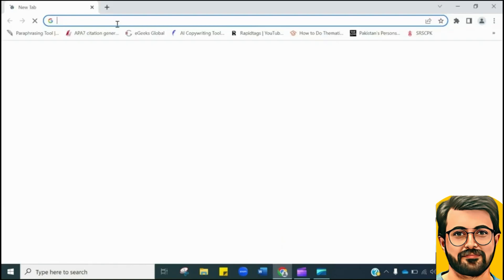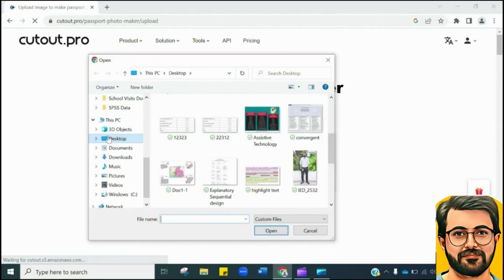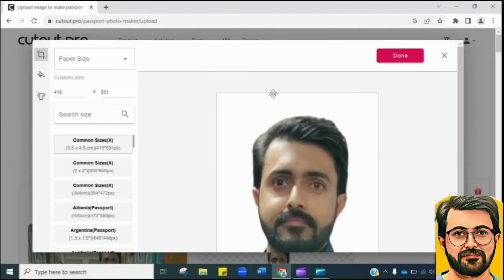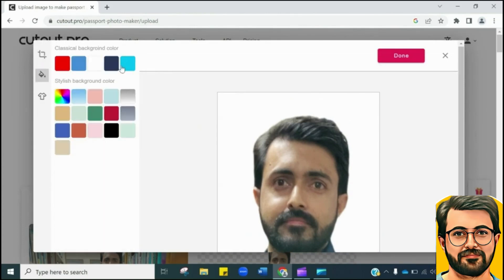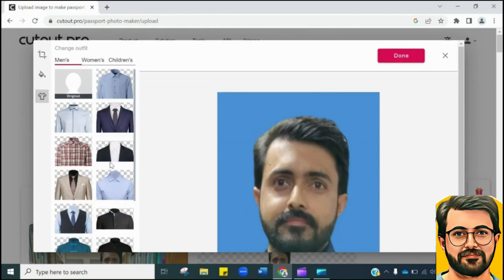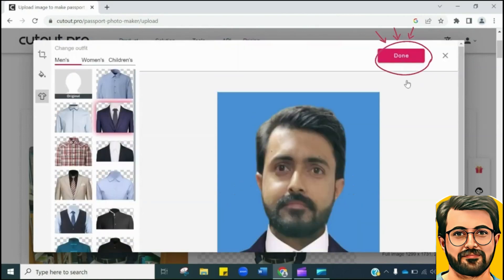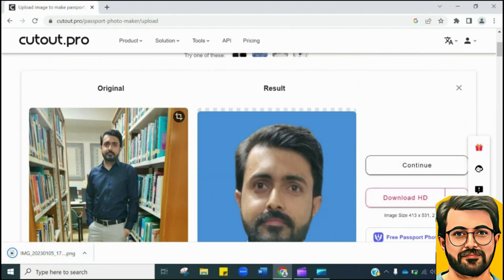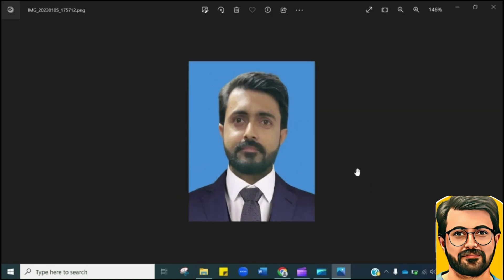Free AI tool to create passport size photos || Convert existing photo into passport size || aitools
Learn how to use free AI tool to create passport size photos or learn to Convert existing photo into passport size

 In this short and informative video, we're thrilled to introduce you to Cutout Pro, an exceptional AI tool that offers an easy and free solution for creating perfect passport size pictures. Say goodbye to the hassle of manual editing or paying for expensive professional services – Cutout Pro has got you covered!

With its advanced AI technology, Cutout Pro effortlessly removes backgrounds and optimizes your photos for official documents. Whether you need a passport photo, visa application, or any other identification, this user-friendly tool ensures your pictures meet all the necessary requirements.

In this video, we'll guide you through the simple steps of using Cutout Pro, making your passport photo process quick and efficient. The intuitive interface and smart features make it accessible to everyone, regardless of their editing expertise.

Save time and money with Cutout Pro, and never worry about retaking pictures again. Join us in discovering this incredible AI tool for hassle-free passport photos.

Your Queries ❓❓:-
1- What is Cutout Pro, and how does it make passport photo editing easier?
2- Why is Cutout Pro considered a valuable tool for creating passport size pictures?
3- How does Cutout Pro use AI technology to remove backgrounds from photos?
4- What are the benefits of using Cutout Pro for official document applications?
5- Where can viewers download Cutout Pro for free and start using it today?
6- Can Cutout Pro be used for other types of photo editing besides passport size pictures?
7- What are the essential steps to follow when using Cutout Pro for passport photos?